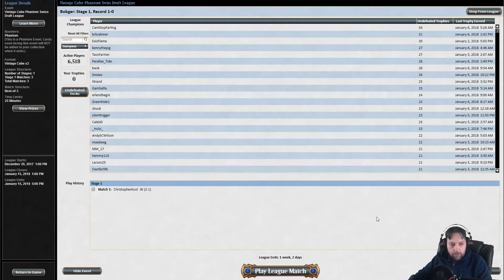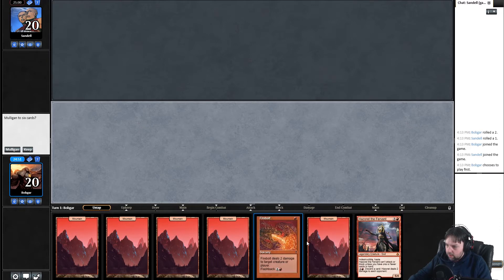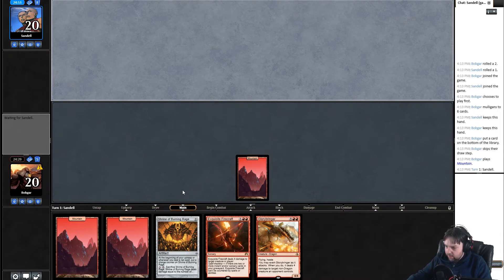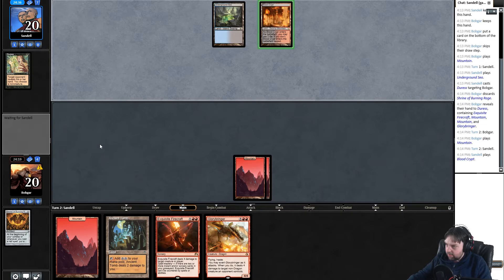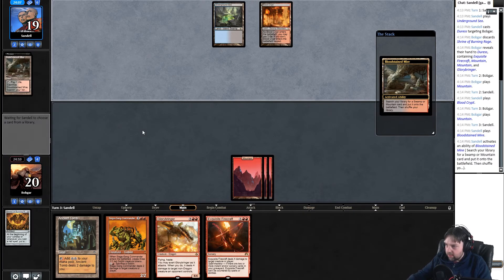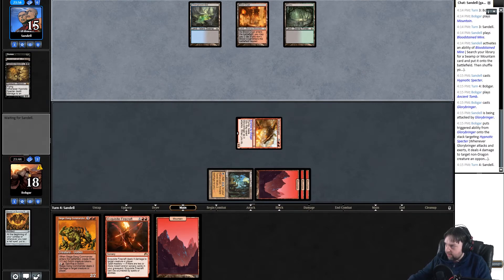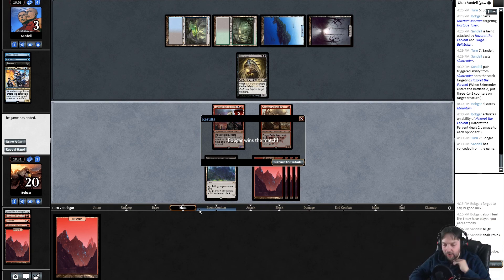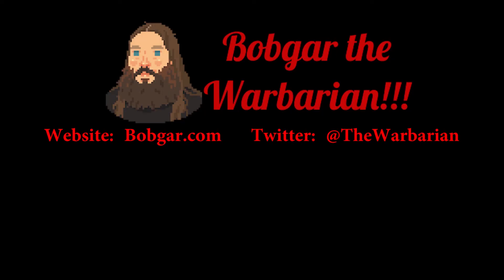MTG Vintage Cube Draft #4 Match 2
Its time for Vintage cube draft #4!   The first three were a ton of fun, and despite my doubts the decks turned out pretty well, each going 2-1.  Can I do the same forcing one of the two colors I haven't tried yet?